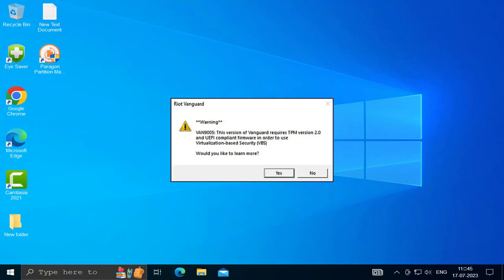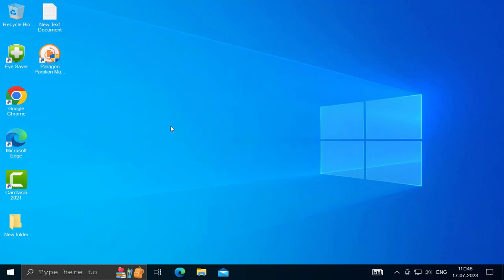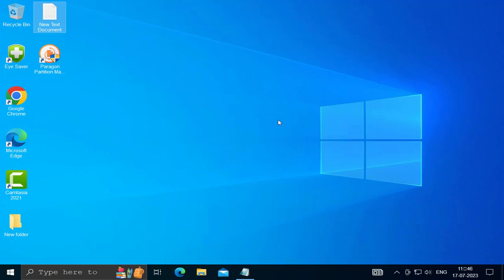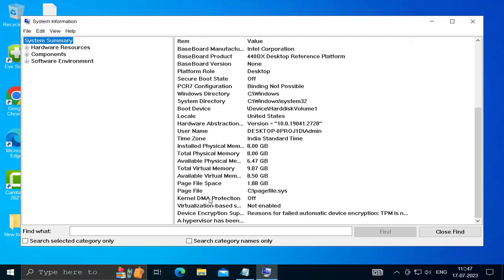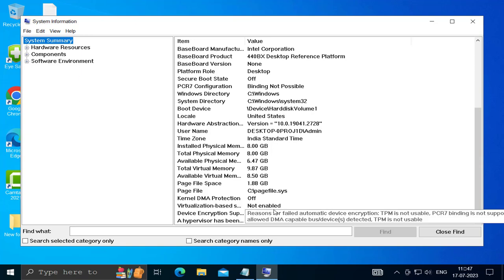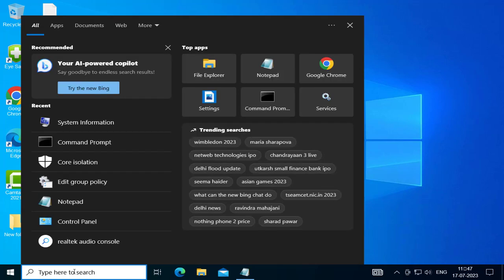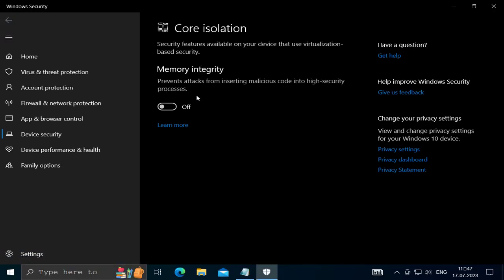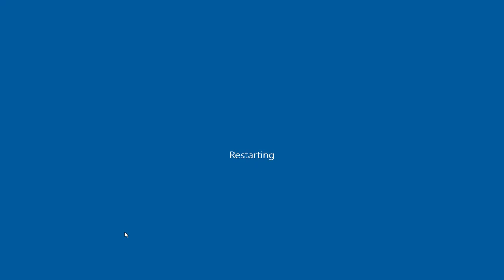How to Fix VAN9005 Valorant Error on Windows 10/11 (FIXED)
Virtualization-based security (VBS) Disable Code;

*CHECK IF YOUR SYSTEM SUPPORTS UEFI MODE AND TPM 2.0:
Verify whether UEFI Mode is supported and enabled;
1.Press the Windows key.
2.Type msinfo32 and press Enter. The System Information window opens.
3.In the left panel, click System Summary.
4.Scroll down the panel on the right and look for the BIOS Mode value:
The BIOS Mode value should be UEFI

Verify whether TPM 2.0 is supported and enabled;
1.Press the Windows key.
2.Type tpm.msc and press Enter.
*If TPM is supported
Status: The TPM is ready for use.
Specification Version: 2.0